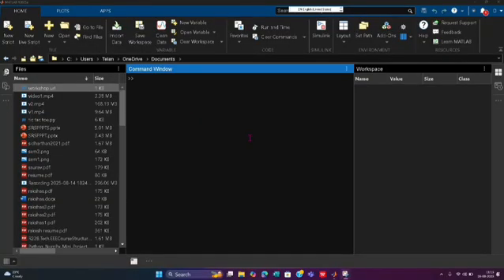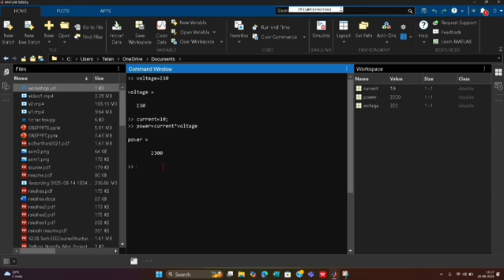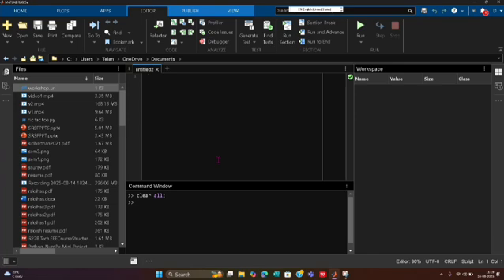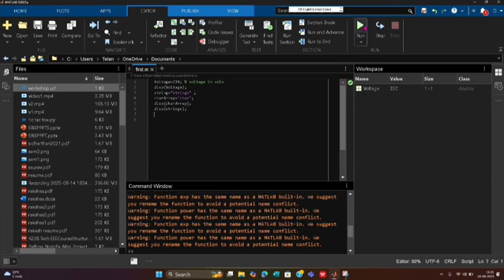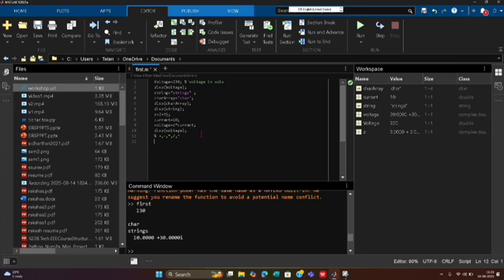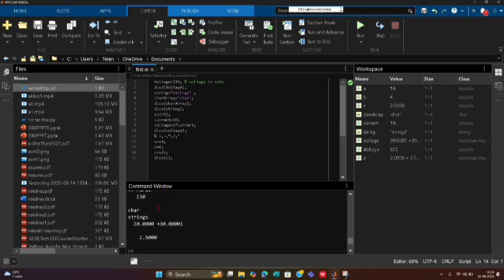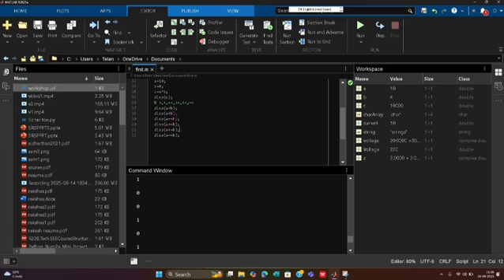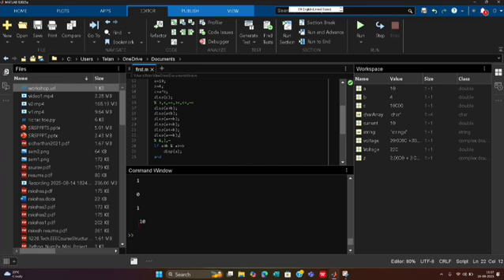MATLAB FOR ELECTRICAL ENGINEERS- EPISODE-1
This video introduces fundamental electrical engineering concepts with practical MATLAB/Simulink examples. It’s designed for beginners and students to easily understand key topics like circuit analysis, filters, oscillators, and motor control. The tutorial includes step-by-step explanations, real-world applications, and hands-on simulations. Join me on this learning journey to strengthen your electrical engineering foundation. In the next video, we’ll dive into electrical circuit analysis using Simulink!